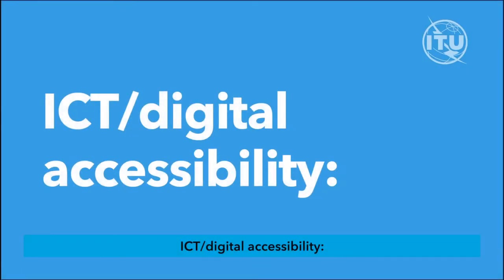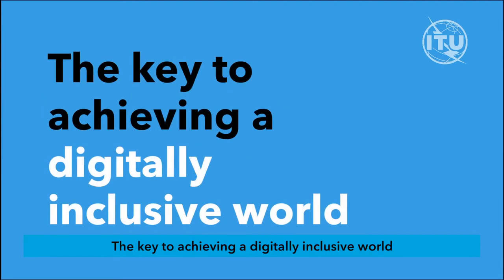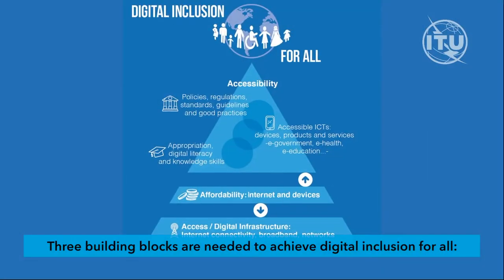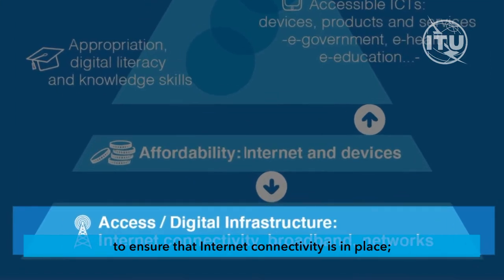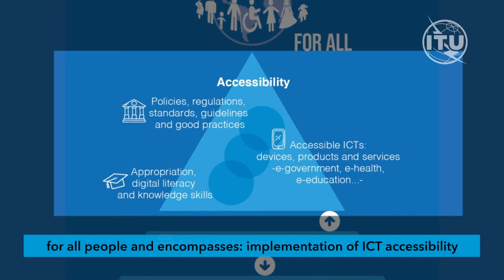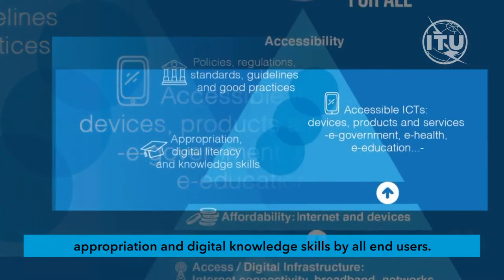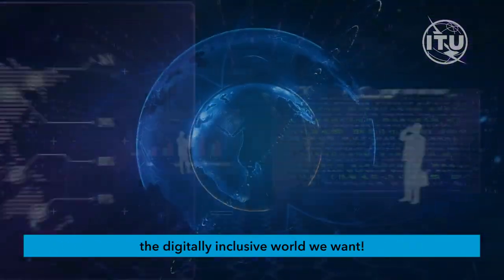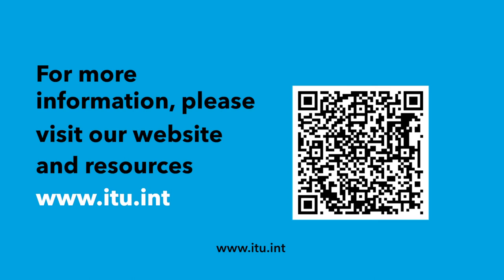ICT/digital accessibility: The key to achieving a digitally inclusive world (English captioned)